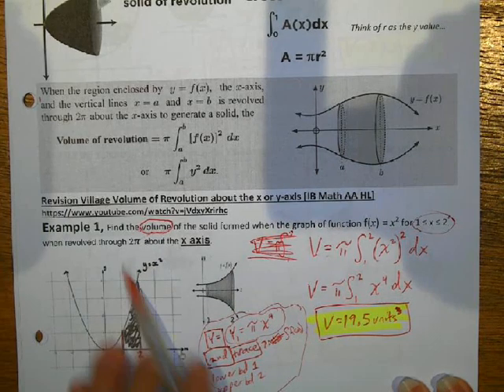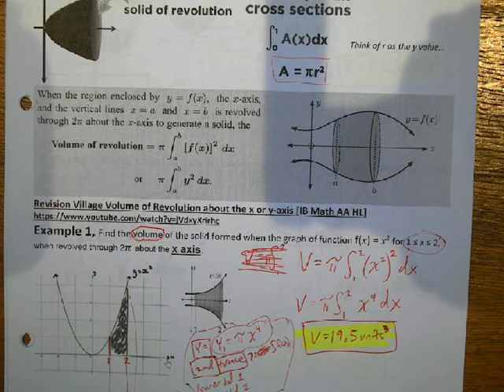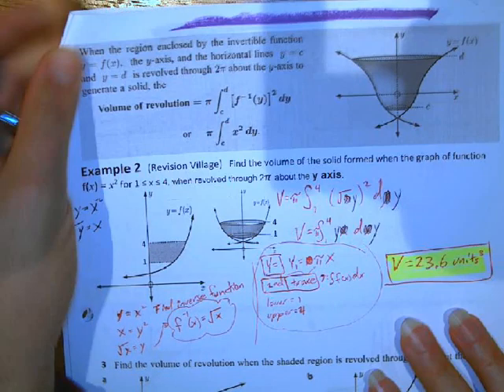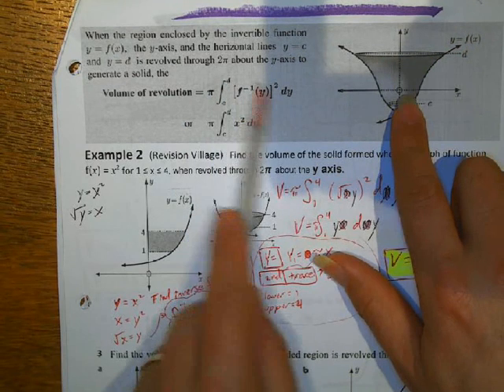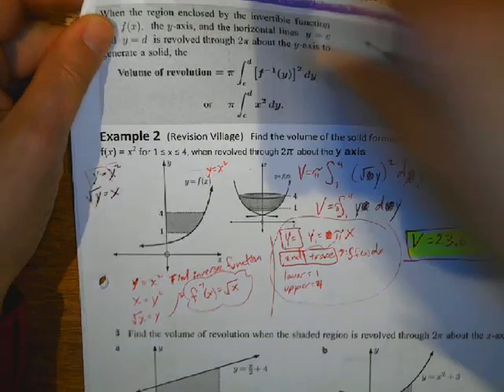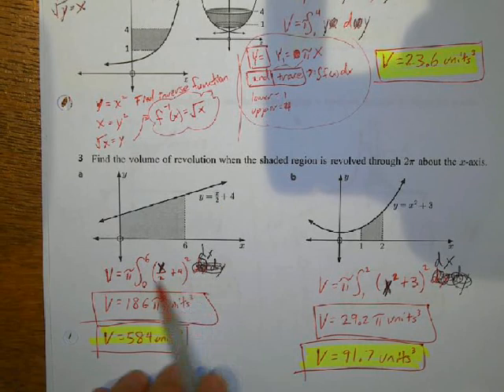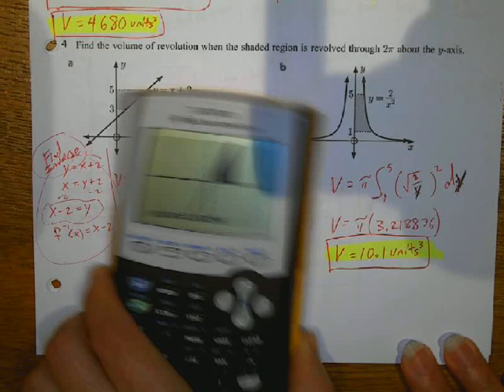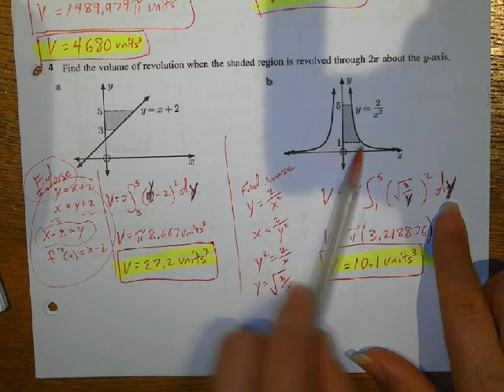H11I Volume of a Revolution